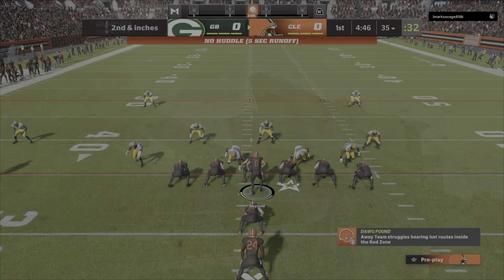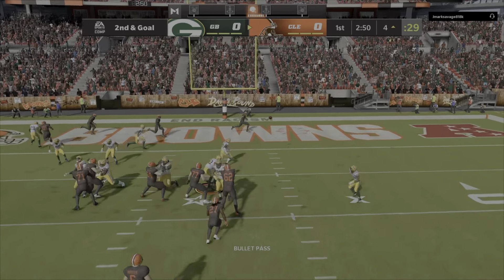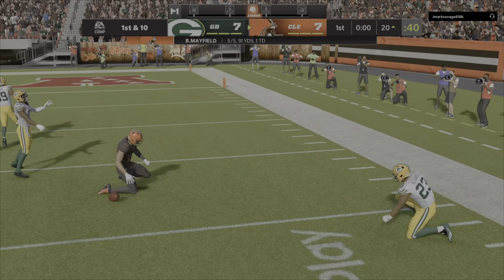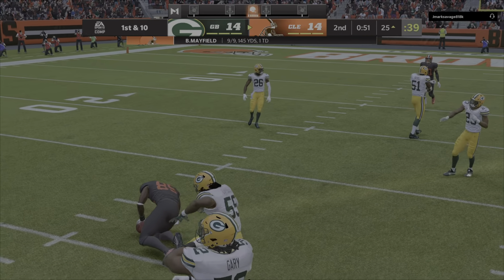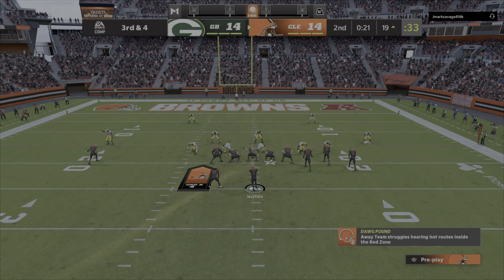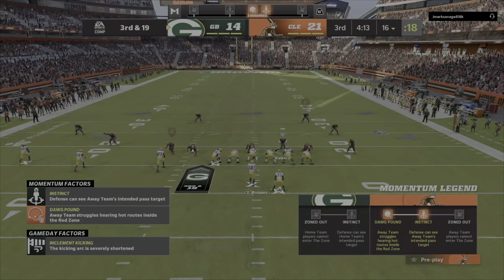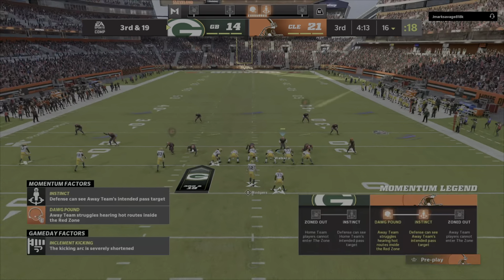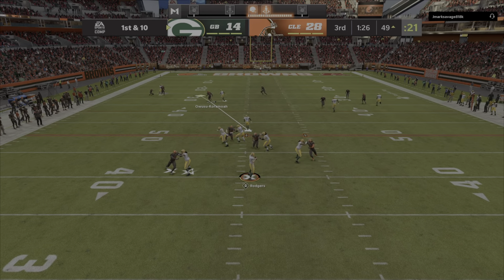Madden 22 - Rodgers and the Rage Quit